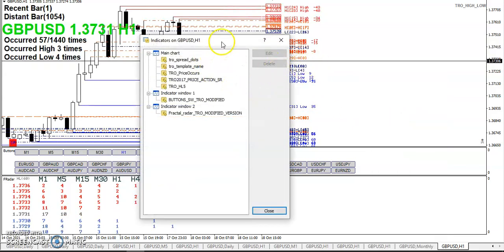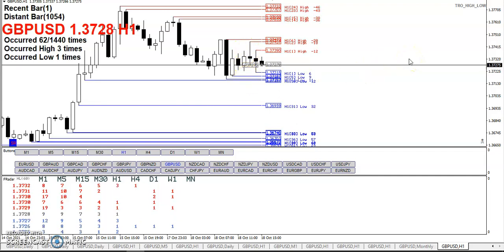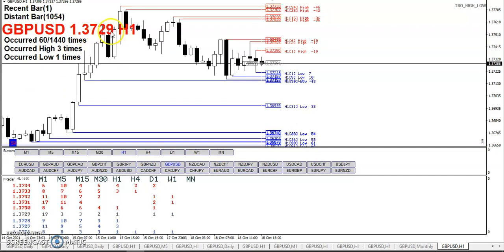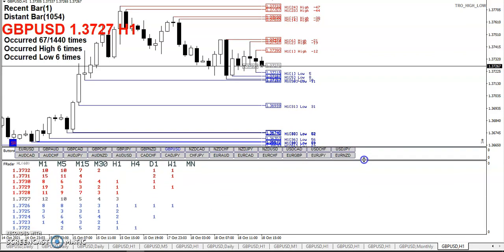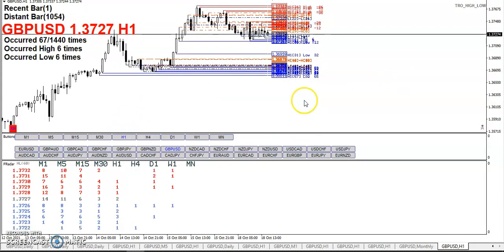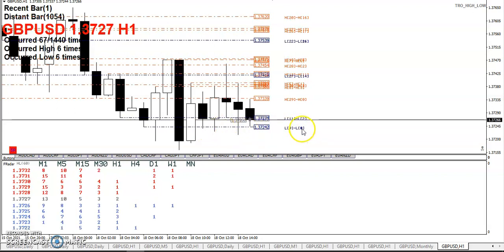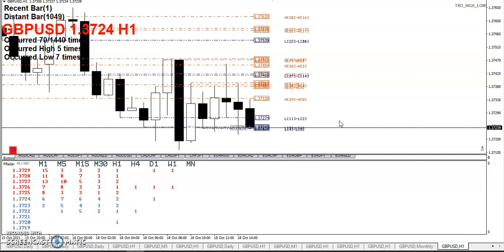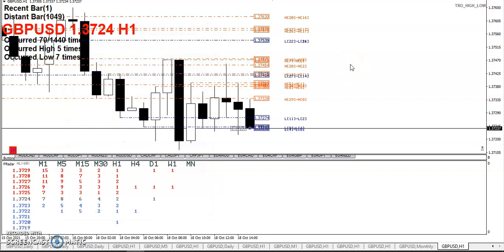20211018 TRO TRADING HIGH LOW ANALYSIS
HIGH LOW ANALYSIS